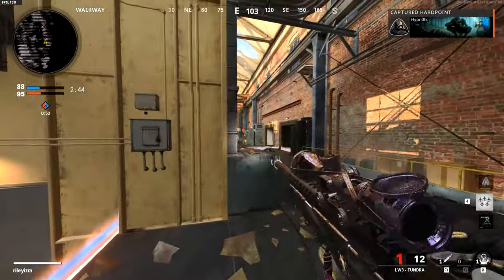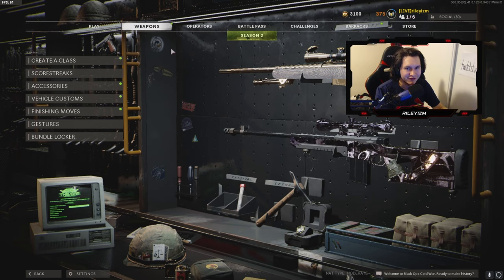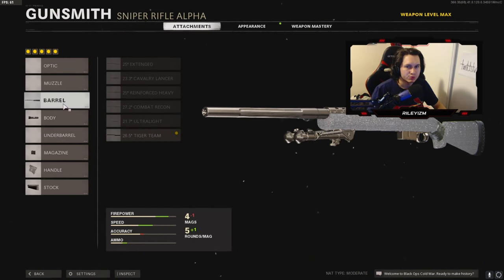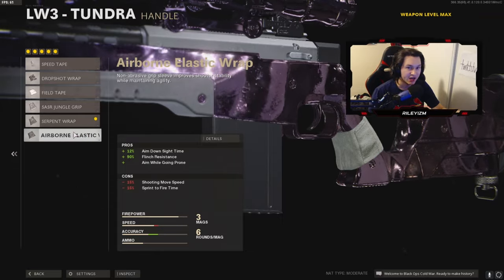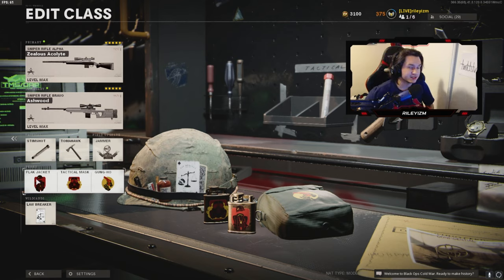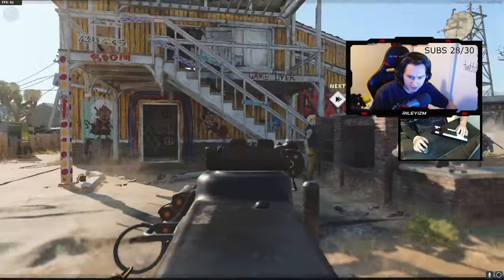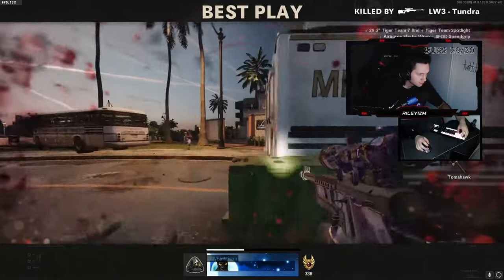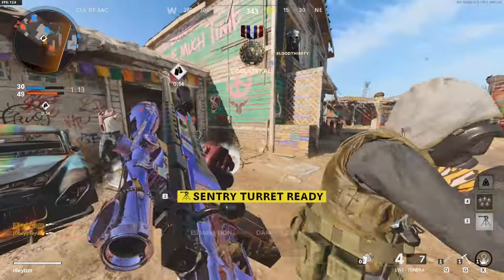INTRODUCING the #1 Black Ops Cold War PC SNIPER..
In todays video, I showcase the best Black Ops Cold War Season 2 Class setup! I have been using this class on my Pelington 703, LW3 Tundra & M82 and loving it! After I share the class with you all, the remainder of the video is some of my recent stream highlights. Enjoy!

0:00​​ - 2:27​​ Introduction
2:27​​ - 6:47 Commentary + Class Setup
6:47​​ - 9:09​​ Stream Highlights

CHECK OUT SOME OF MY OTHER UPLOADS!

This video has CRAZY SNIPING and a REALLY good Sniper CLASS SETUP

prestige master
Black Ops Cold War NEW MAP Expres